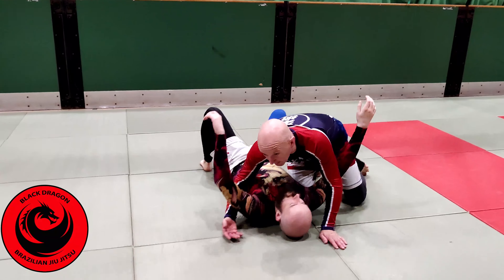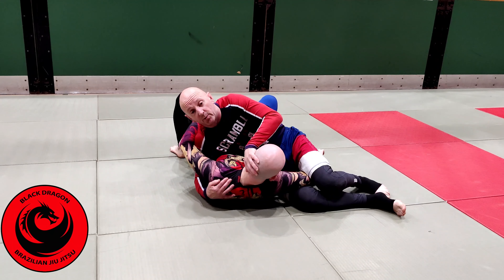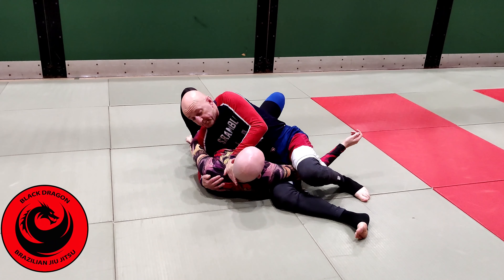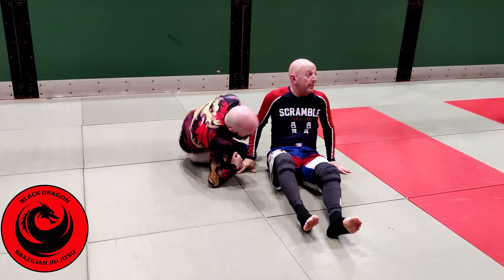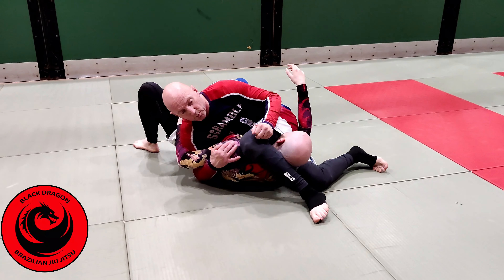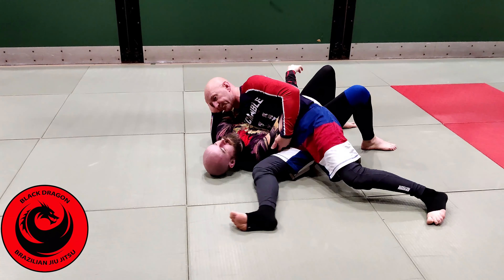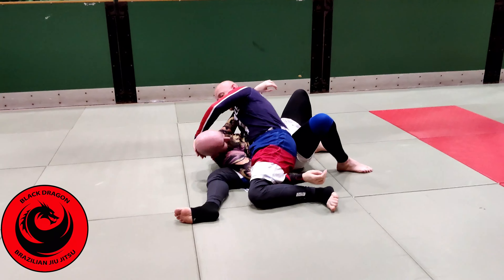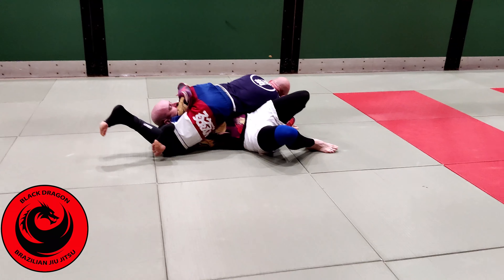John Danaher`s Triangle System - Super Chill Position Set Up to The Reverse Triangle (week 19)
Black Dragon BJJ Dungannon class Tuesday 22nd October 2024